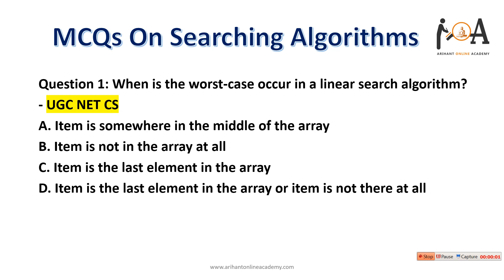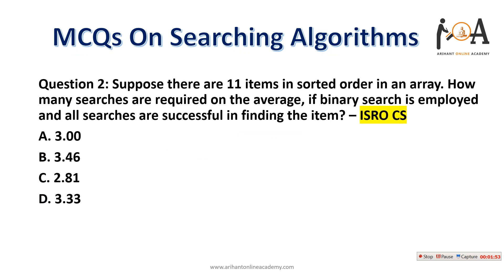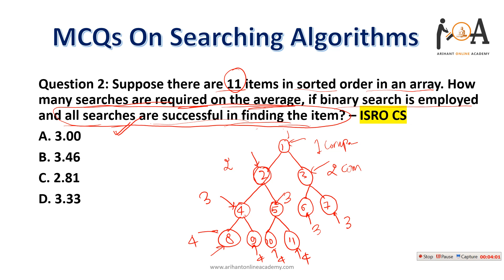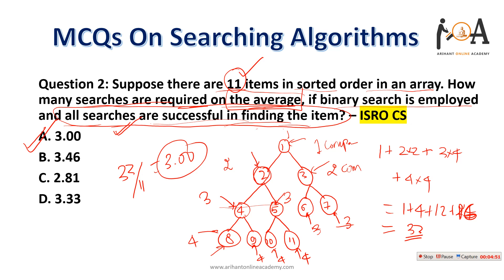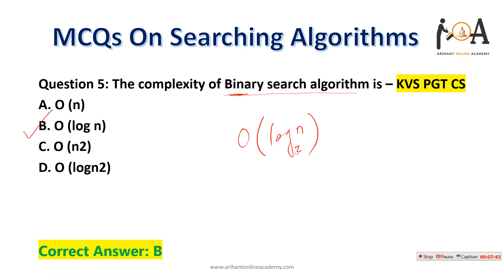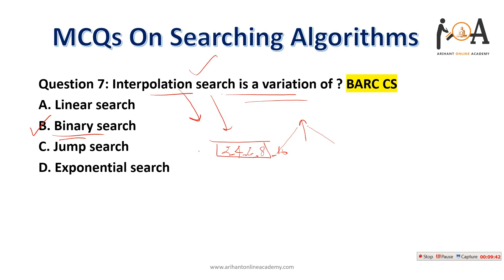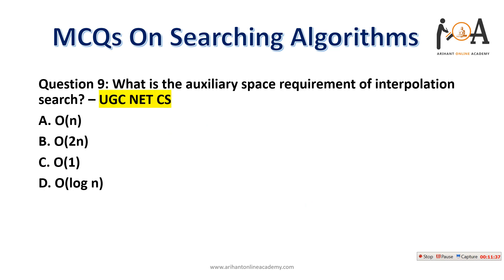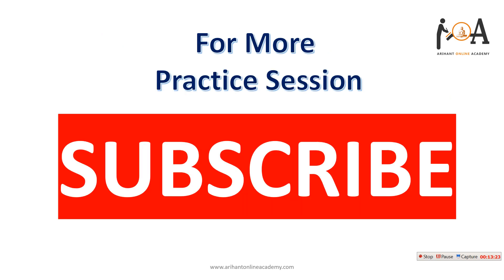Searching Techniques - Imp MCQs | Algorithms | Detailed Solutions For All Computer Science Exams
Searching Techniques Algorithms are very useful and important topic in the Algorithm and design analysis it includes linear search algo, sequential search algo, binary search algo, quick search as a major portion and for all computer science exams this discussion will gonna very useful for you. If you are really looking for CS or IT Exam preparation modules then we are providing most important MCQs sessions on daily basis that will be very effective for the purpose of learning and boosting your subjective concepts for the purpose of competitive exams like GATE, UGC NET & JRF, NIELIT, ISRO, BARC, IT Officers, RRB JE CS/IT, PGCET, PGEE, KVS-NVS-APS-PGTRB-TNTRB - PGT CS and IT & Etc Posts.

Do attempt our daily important question sessions which mostly includes all previous years expected questions that will be most useful for all upcoming exams as you know that practicing the previous years papers is the key to crack any exam with good score/marks.

We have included previous years important questions from all computer sciences exams and solved them in detailed with conceptual explaination and making best of best lectures for your preparation of exams.